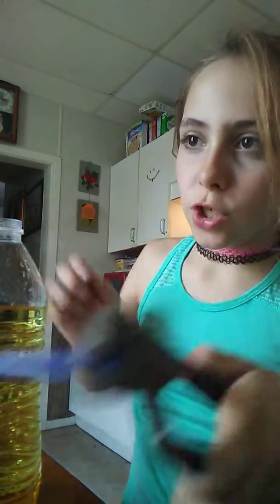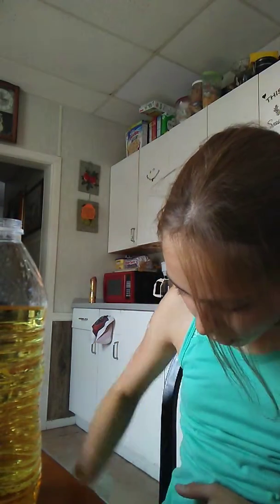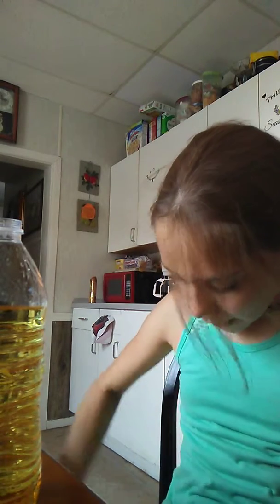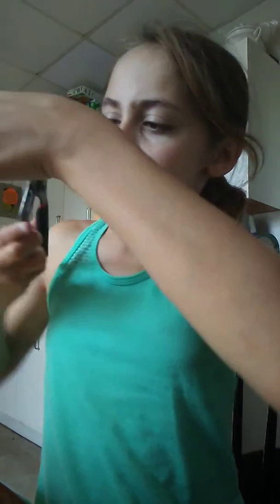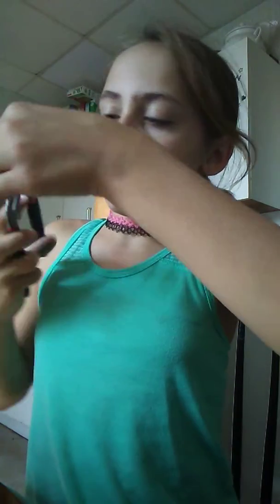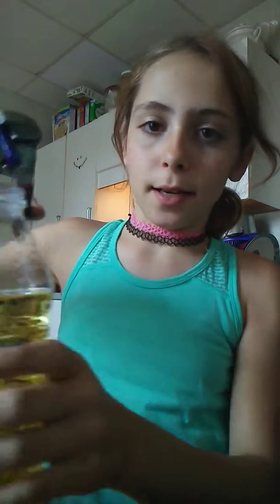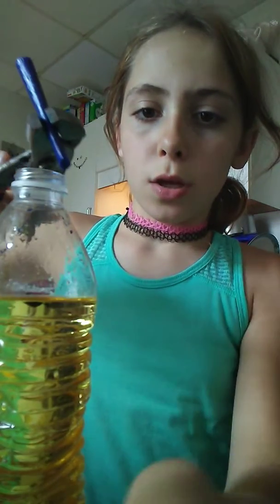Diy. Lava lamp